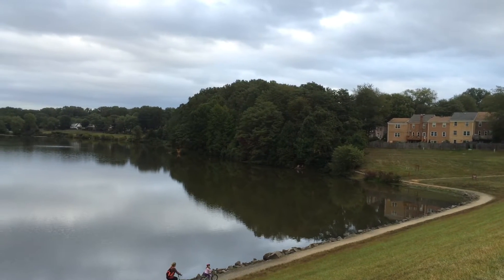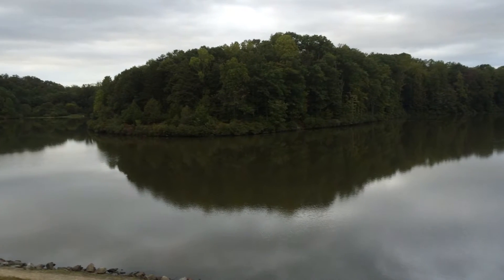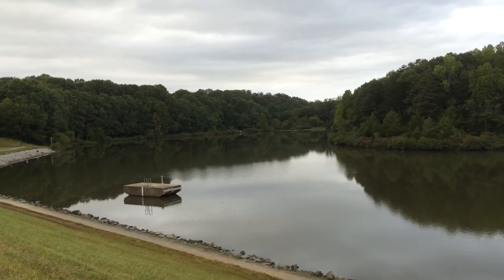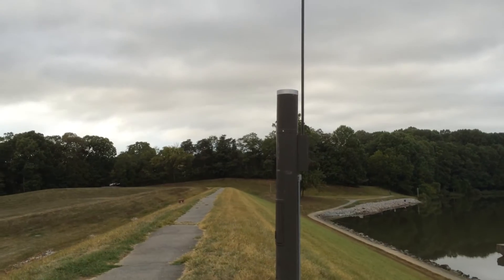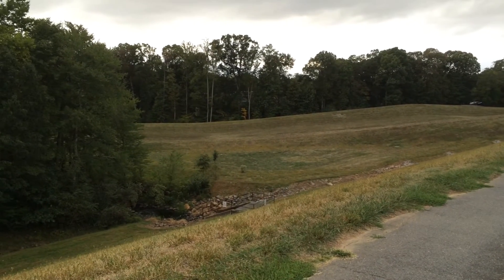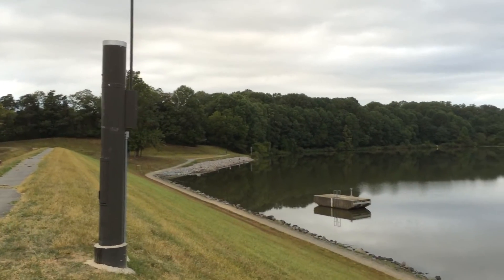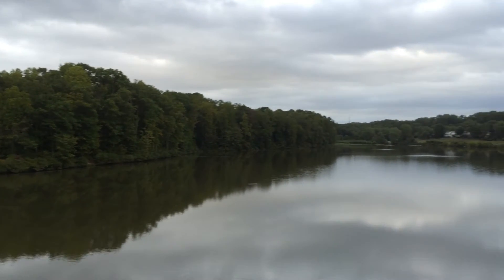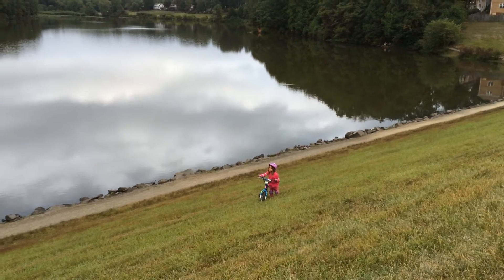CEIE 340 - Water Resources Engineering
Royal lake watershed exercise